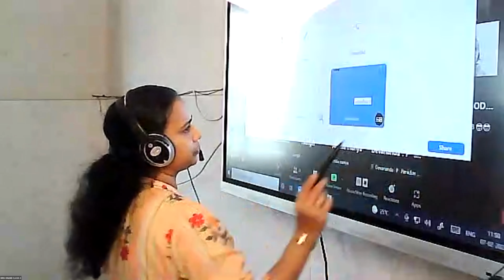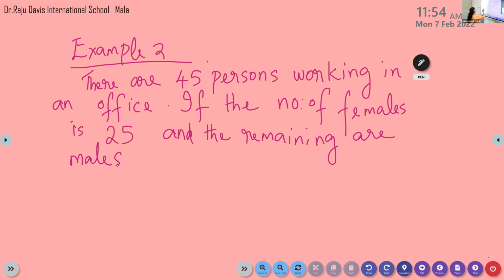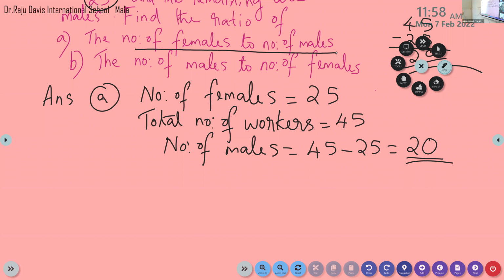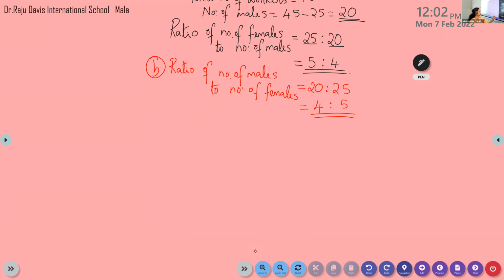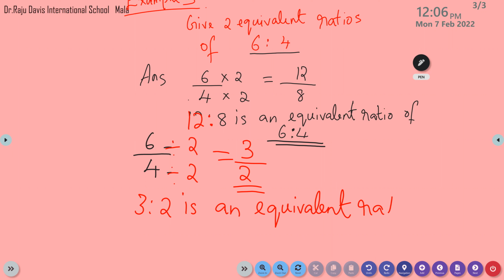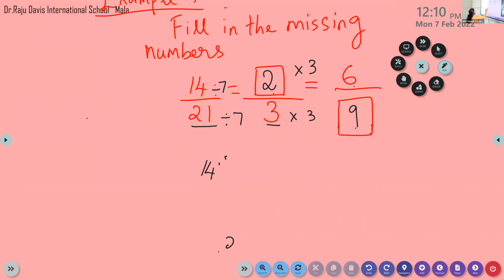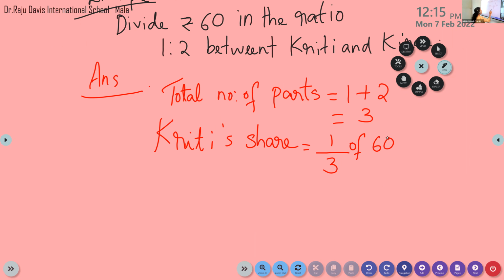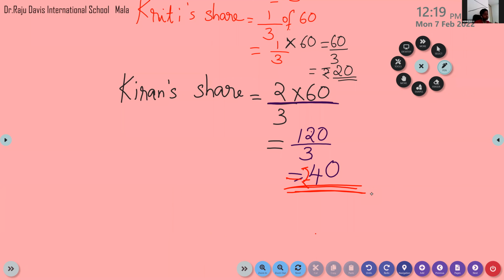Dr Raju Davis International School | CLASS 6 MATHS PART 2 | 07 -02 -2022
CLASS 6  MATHS  PART 2  RATIO AND PROPORTION